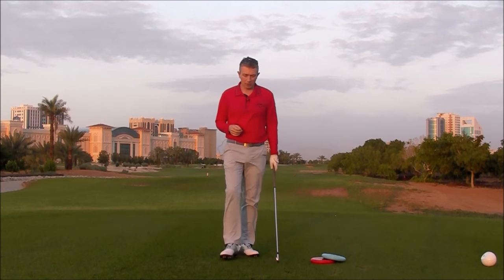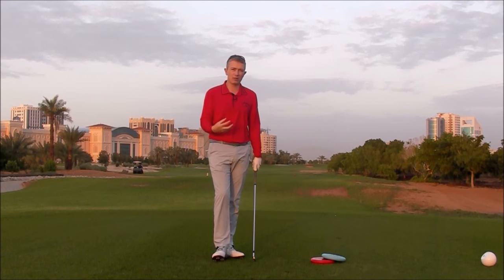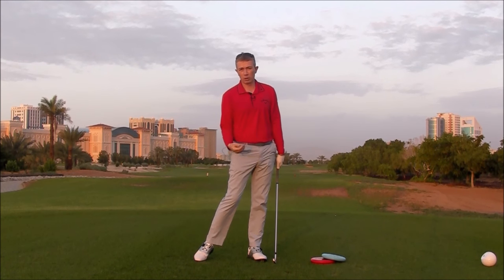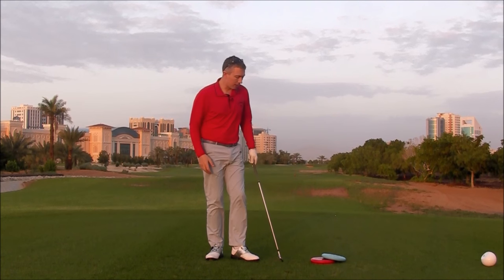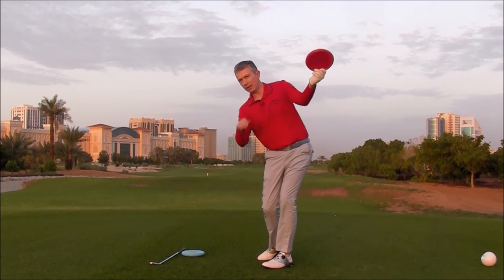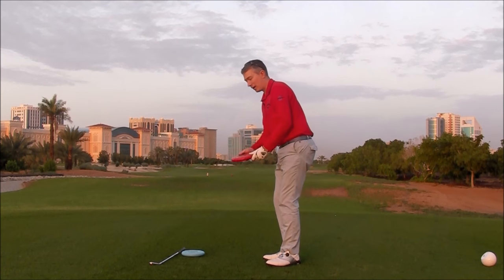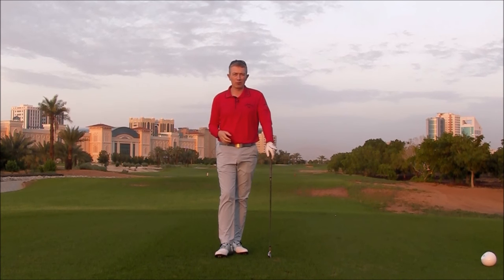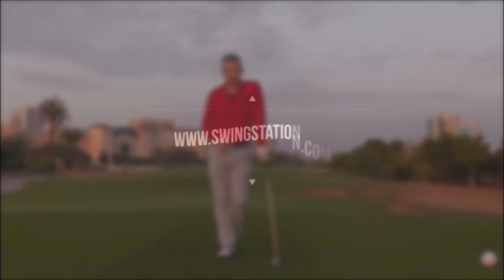Left Side Release Drill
HOW TO ROTATE YOUR LEFT SIDE - PGA Professional Robin Symes show a fun drill to help you gain the feeling of rotation your left side in a golf swing.

Transcript
Hi, Robin here with a quick tip for anybody who's struggling to release their left side through the ball. To get their left side out of the way through the impact zone and then to the follow through. And I've seen many times players spending many hours on the range. They're looking good at set up, they're making good back swings and good transitions, they're into a good position here coming into the ball. But they spoil all their hard work with the pre-release of their left side through the impact zone.

When you don't release your left side through the ball, many things can happen. Just a couple of those common things would be quickly. The left shoulder would work up, rather than working behind you. Causing a sort of tilting back and a hanging back on your right foot. Obviously this causing per contact, high weak ball flights. The left side gets blocked. Causes the shoulders to stop moving, club releases early. Causes that early release scooping. Again per contact, high weak ball flights, loss of distance.

Another one of the most common ones actually with a pre-release of the left side through impact and into the follow through would be the chicken wing. Because the left shoulder not getting out of the way, the left arm's not rotating. There's really no other option than the elbows to separate. Often that goes together with high ball flights, weak slices to the right.

So the feeling I'm about to give you, I won't claim it as mine. Actually I spent a little time with David Leadbetter during the summer. And one of the things he was suggesting, which I really liked the kind of concept of was to get some frisbees.

And basically if you imagine you're on the beach with your friends and you were throwing some Frisbee left-handed, not right-handed. How would you through them? Now it would be quite instinct if you'd move your lower body first just the way we'd want to in a swing. You'd start rotating your chest. You'd certainly get your left shoulder out of the way, and your left arm would rotate. So you could get that flight parallel to the ground with a little bit of par. You would never throw it like this. Left shoulder going up or getting blocked.

So if you do have a chance, a couple of hoops or frisbees. Give it a try. I've got a bunker behind the camera here, so I'm not going to through these particularly hard. But give a feeling of how you would throw the Frisbee. Even if you can't through the Frisbee, I think you can imagine how that would feel. Certainly when David said it to me without throwing the Frisbee. I could sort of visualize how that would feel. And then try to take that into your golf swing.

That same left shoulder getting out of the way, left arm rotating. And then try to apply that same feeling through the impact zone and into your follow through. I say it'd be great if you could give it a try with some frisbees. But maybe you don't even need to. Maybe you can sort of imagine how that would feel and then put that into your own swing.

So getting your left side out of the way through the impact zone, it's a crucial factor in being able to hit good solid contacts. Control the direction of your shots. So if you think you have some fault anywhere within what I've talked about. Try to picture yourself throwing a frisbee left-handed, take that feeling into your swing and see what happens.